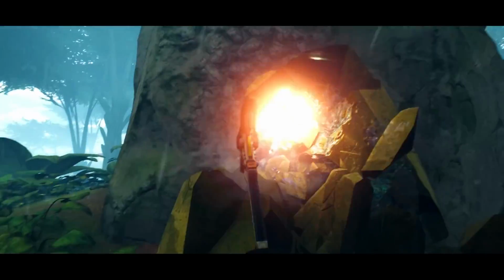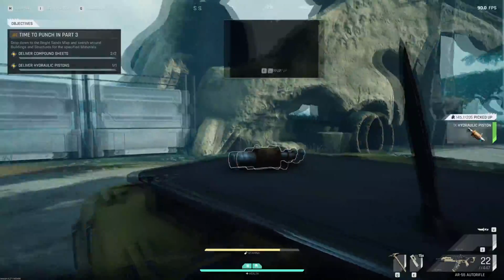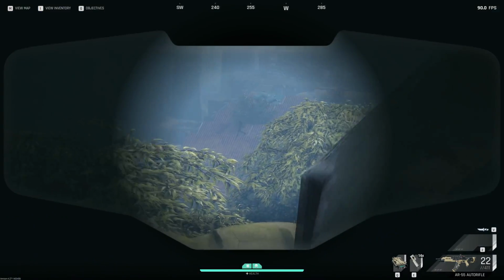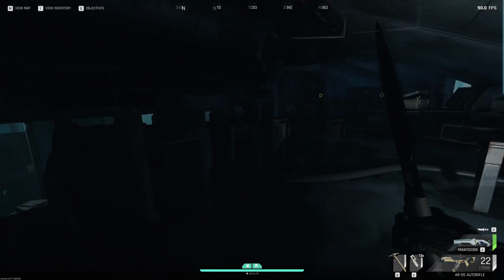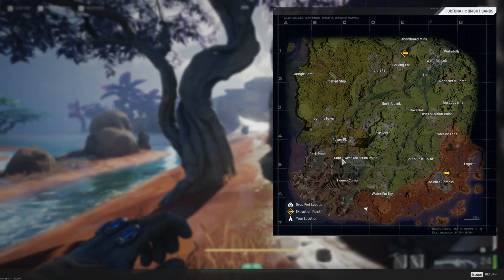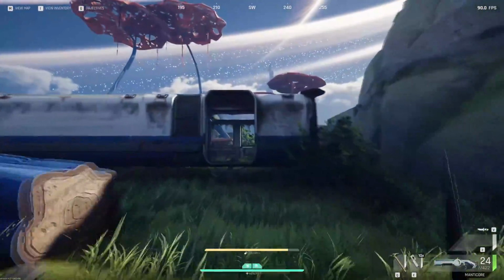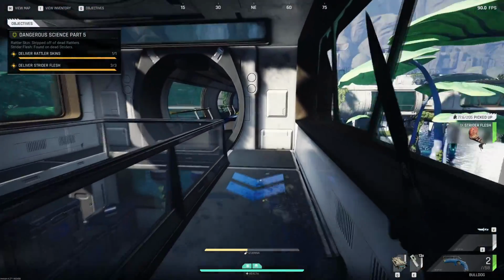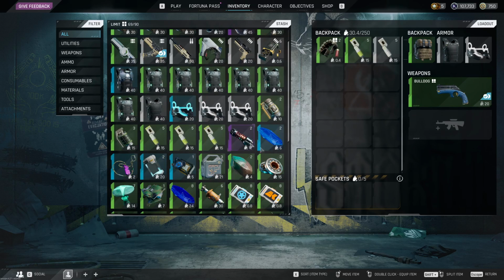The Cycle: Frontier - New Player Gameplay Walkthrough #1 - Betrayal & Revenge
If you were interested in checking out the game then you can find it on steam
With the current state of the game, alongside my near 2 month long hiatus I thought it would be fun to start again, but this time, with a twist.

Thanks for checking out my video, if you enjoyed it please make sure to hit the like button and if you were interested in more of this type of content then consider subscribing to the channel for more.